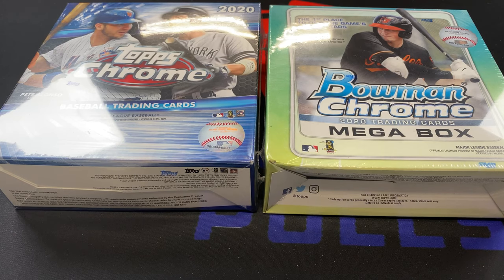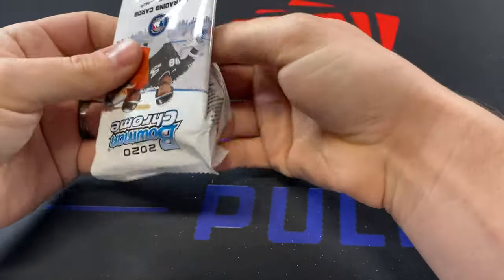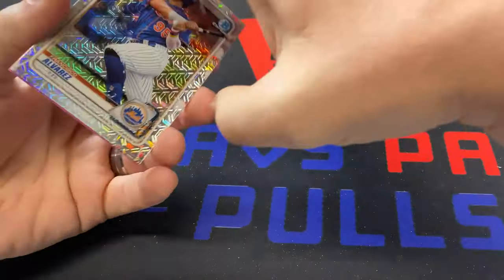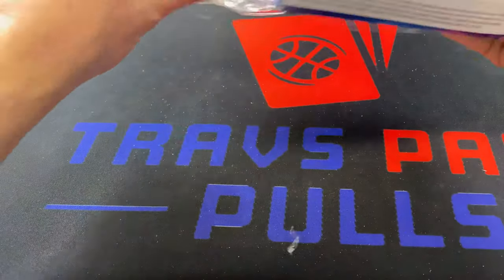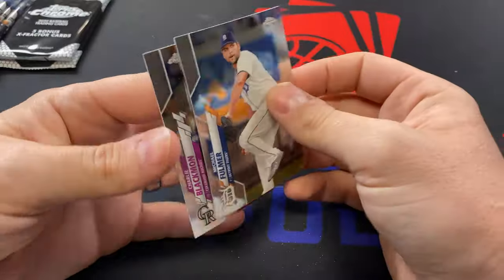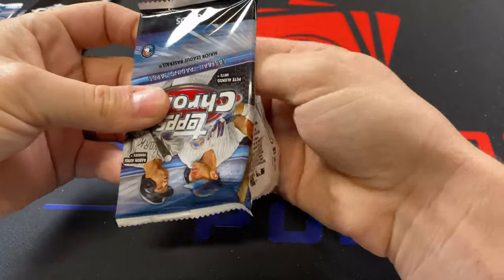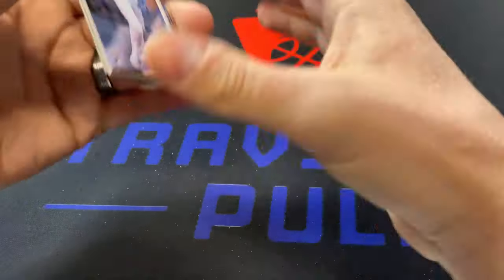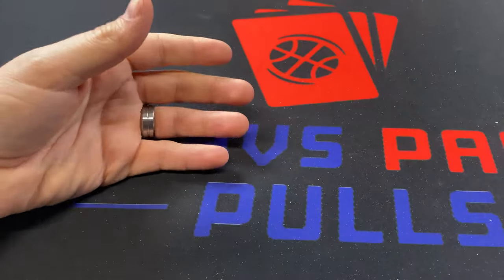HEAD 2 HEAD MEGA BOXES!! TOPPS CHROME VS BOWMAN CHROME!!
Today we go head 2 head between the two major chrome release for baseball this year. Bowman Chrome vs Topps Chrome!